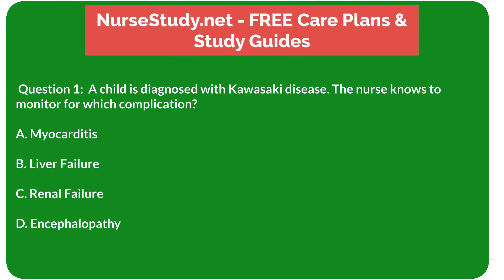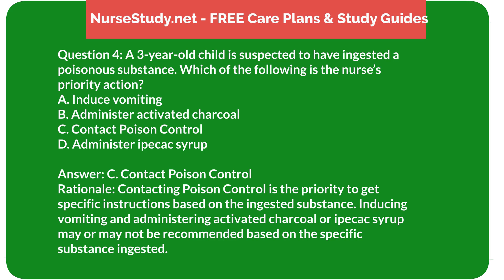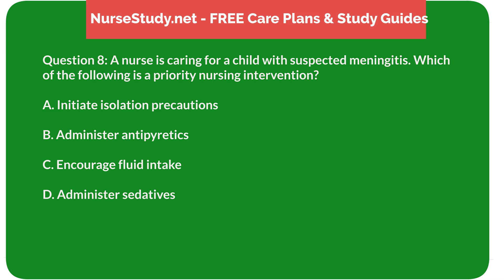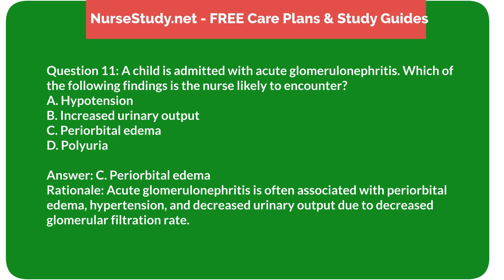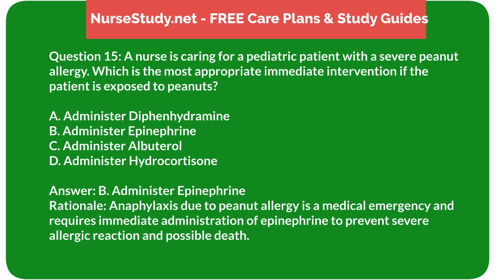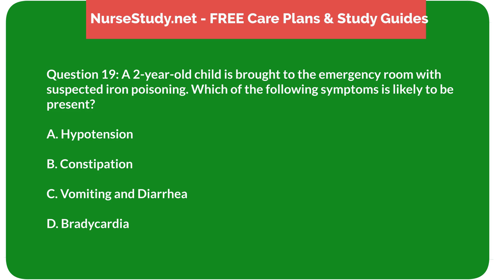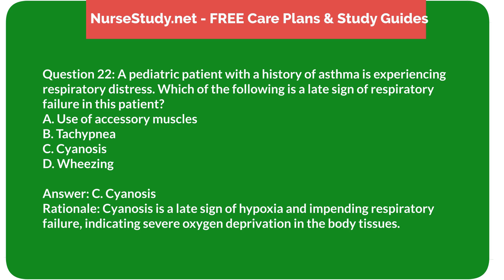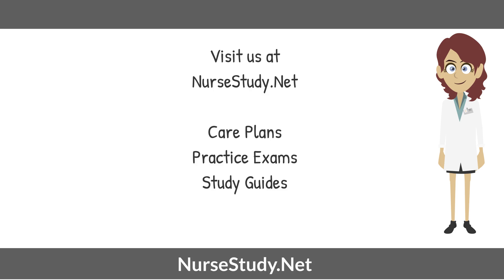Nursing Questions Pediatric 25 Pediatric Nursing Questions and Answers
NCLEX Questions and Answers Pediatric Nursing 25 Questions.

NCLEX questions on Pediatric Nursing

Social